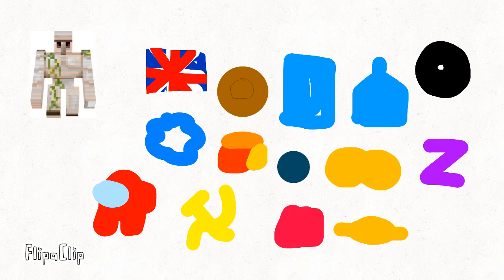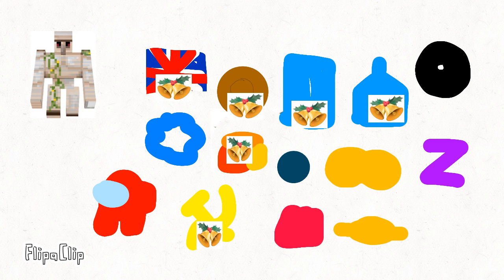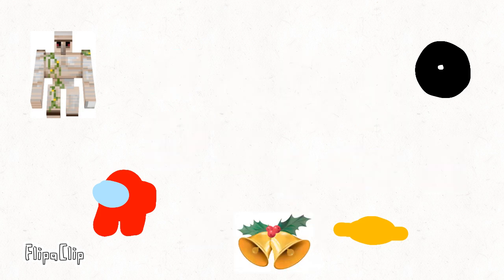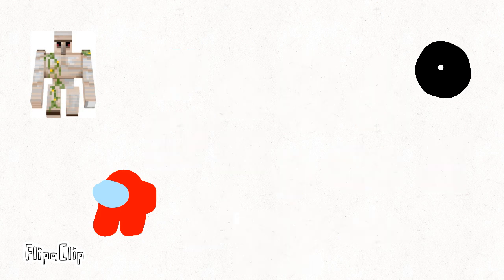SOS 5: Too Chilly Outside